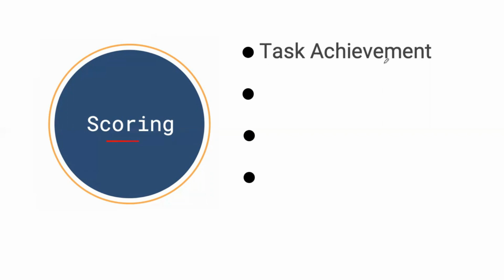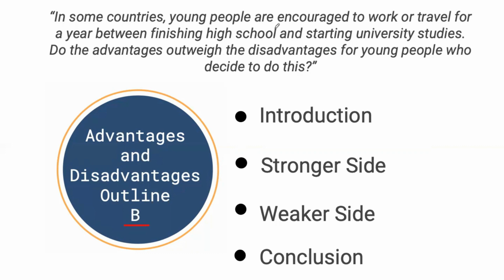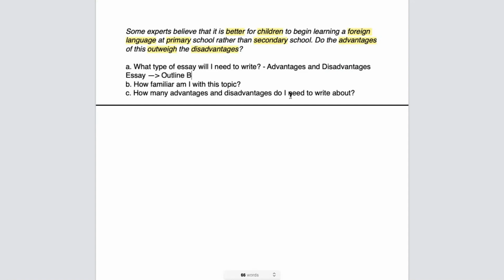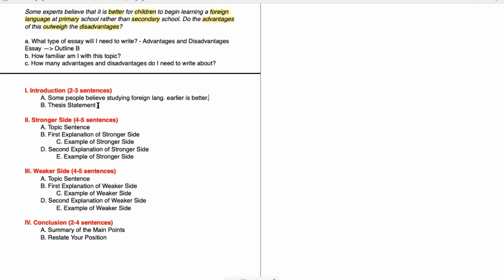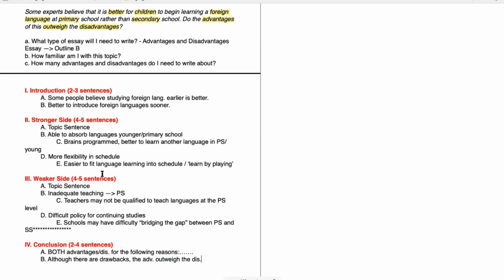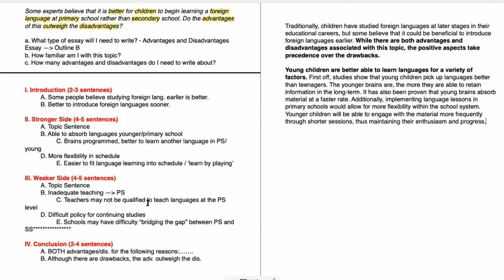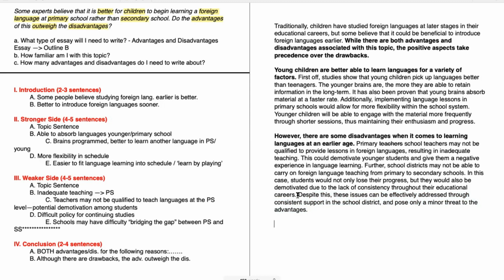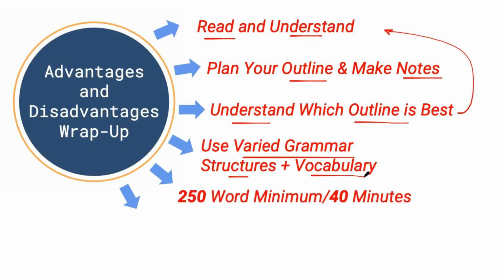IELTS WRITING TASK 2 _Advantages and disadvantages#cambridge